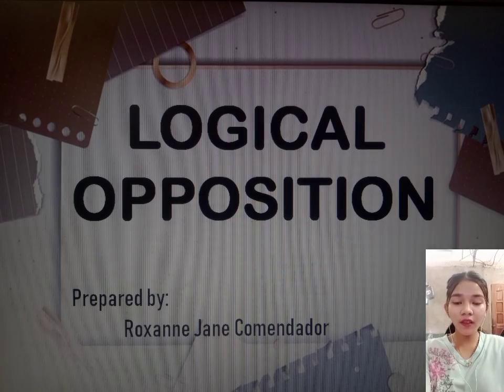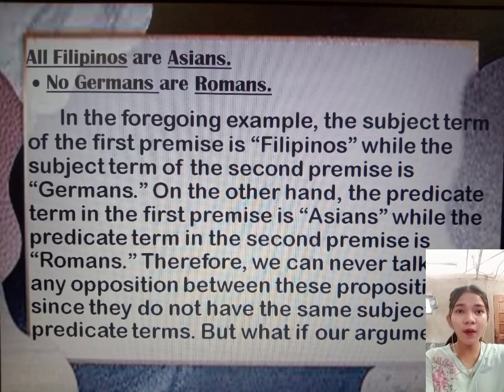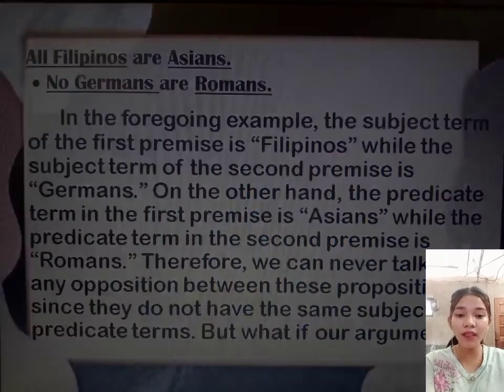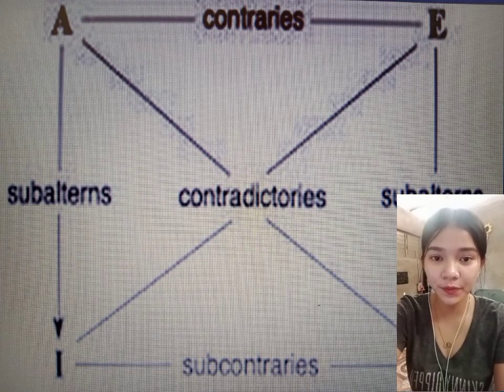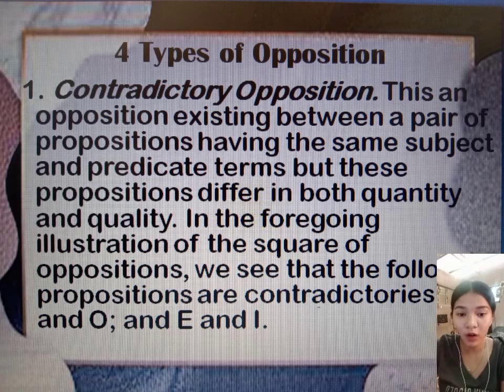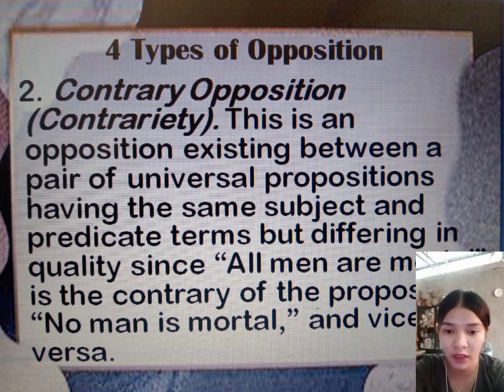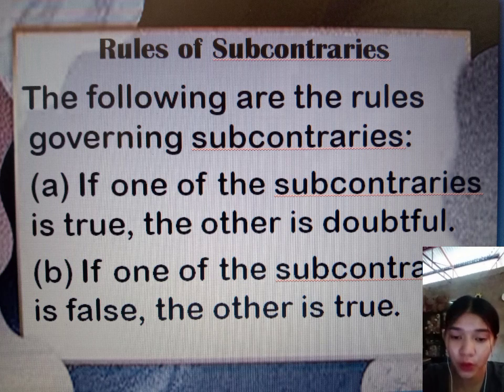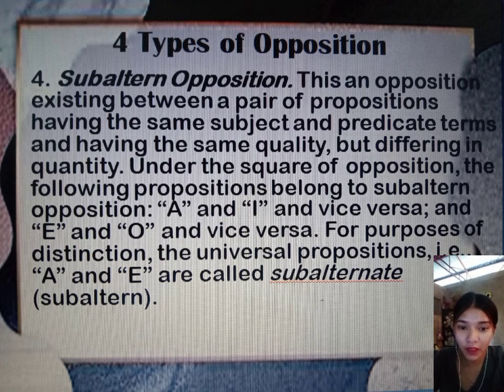LOGICAL OPPOSITION- Roxanne Jane Comendador BSED F-1A